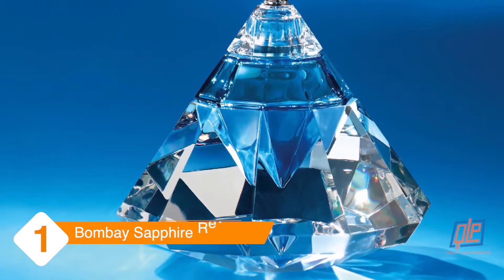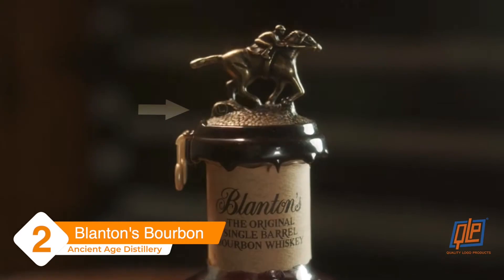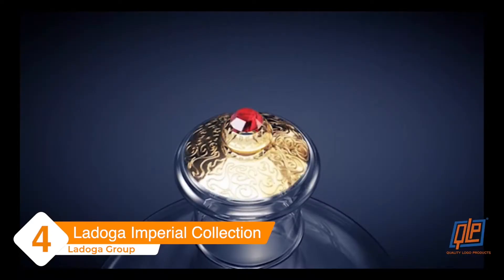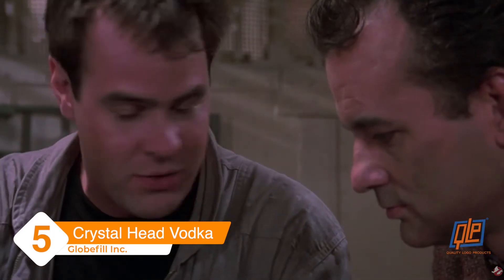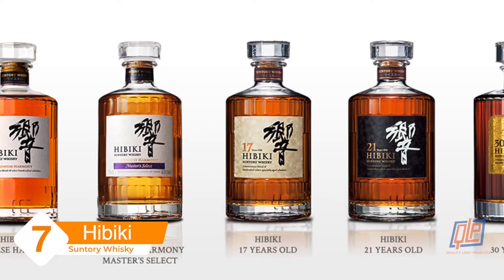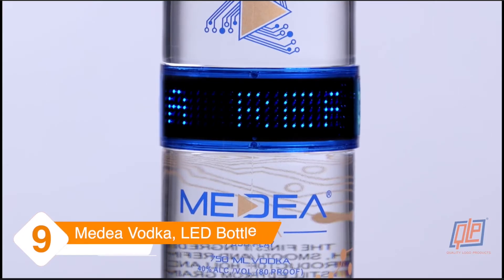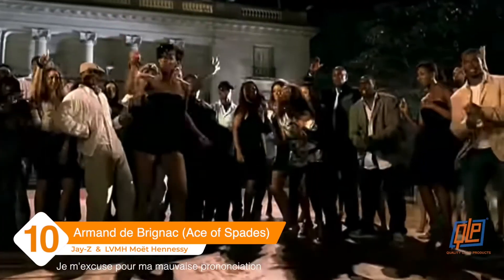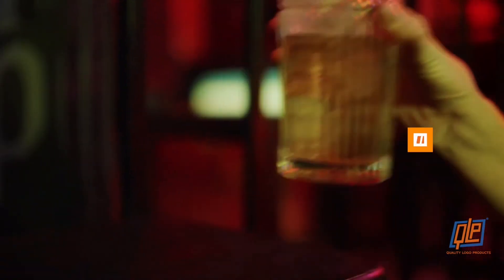10 Cool Alcohol Bottles You’ll Want to Keep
Title:
10 Cool Alcohol Bottles You’ll Want to Keep

Description:
Do you love a good drink? Here is a top 10 countdown of the best, most unique alcohol bottles of all time! Whether you enjoy vodka, whiskey, champagne, or tequila, there are a lot of cool liquor bottles you can display on your shelf.

00:00 Intro
00:19 Bombay Sapphire Revelation
00:46 Blanton’s Bourbon
01:08 Louis XIII Black Pearl
01:37 Ladoga Imperial Collection
02:07 Crystal Head Vodka
02:39 Frozen Ghost
03:02 Hibiki Whiskey
03:29 Haig Club
03:53 Medea Vodka
04:13 Armand De Brignac
04:54 Honorable Mentions